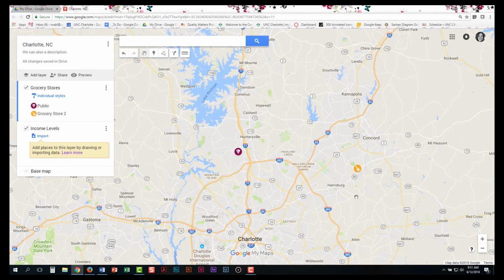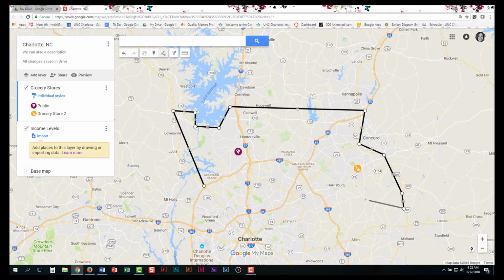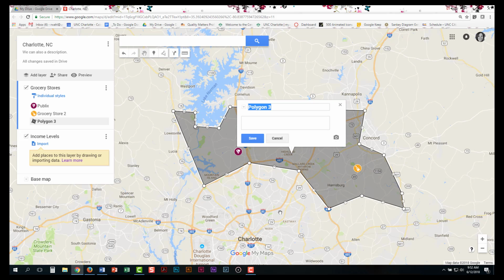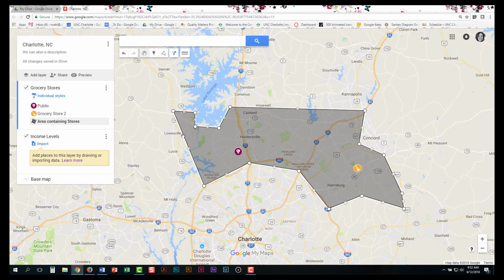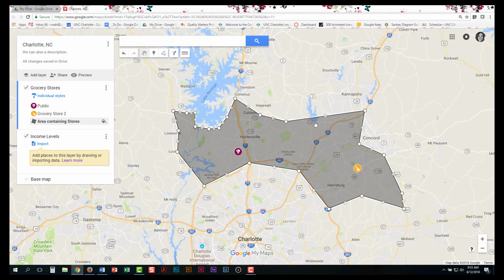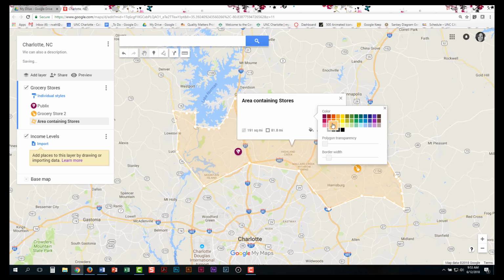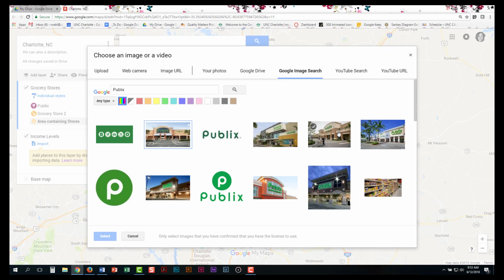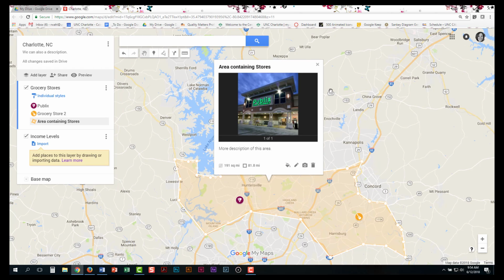Adding Shapes to Google My Maps